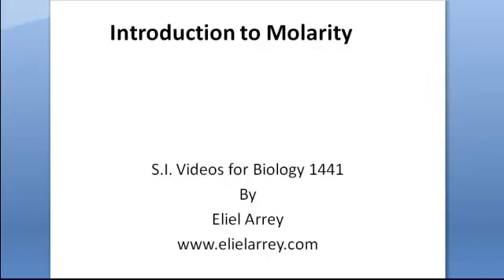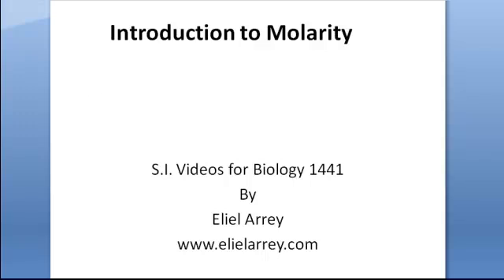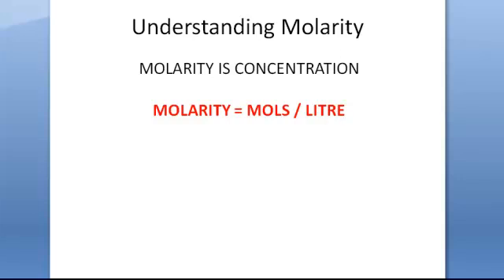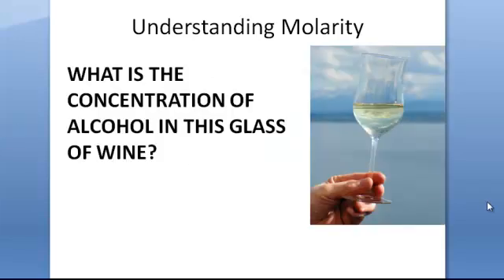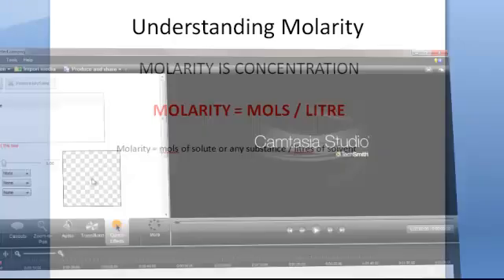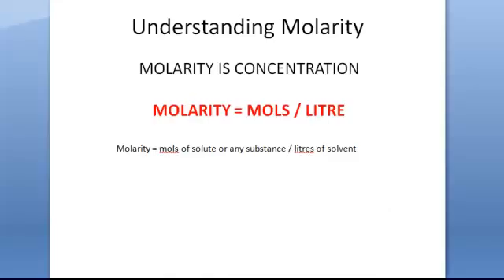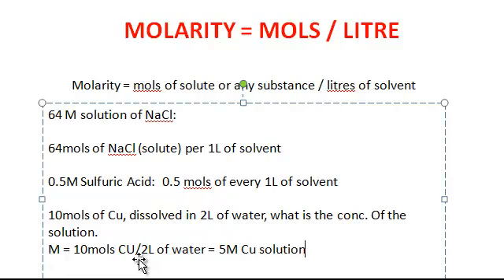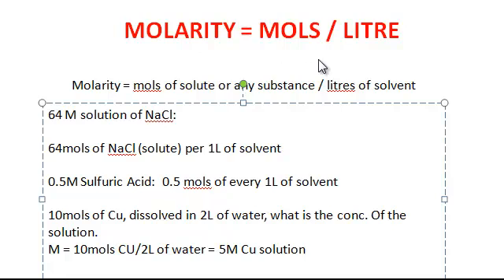Understanding Molarity (chem & bio Introduction)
Understanding Molarity and Interpreting Molarity
For College Freshman in Biology 1441

From study tips, practice questions, mp3 tutorials, and much more.

for more details and practice questions.

Visit site for more info.